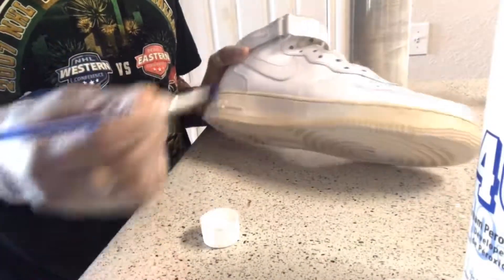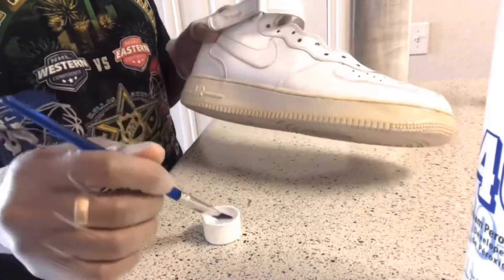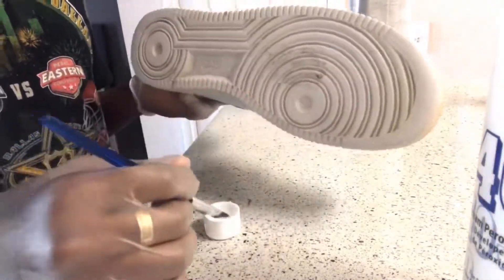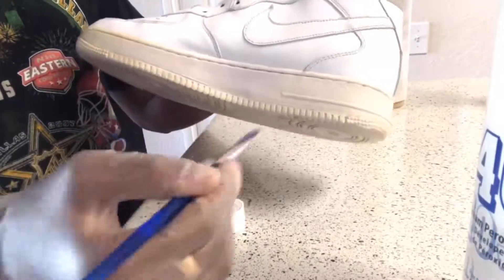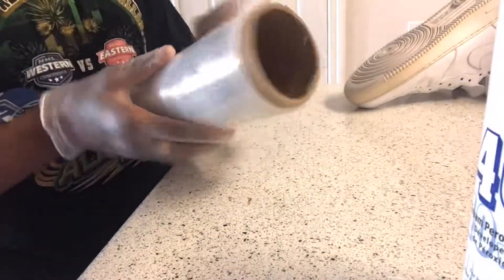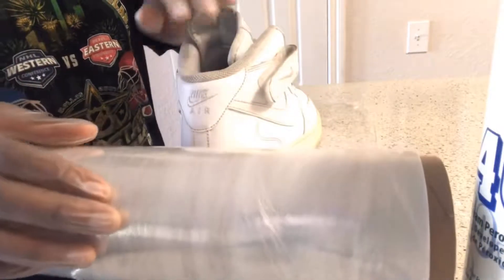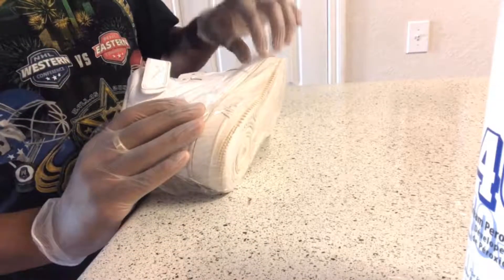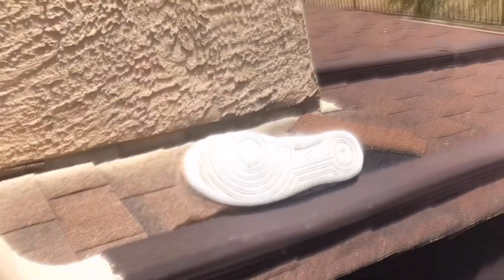Removing yellowing the cheapest way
Enjoying the content? Well like and sub to join the family!